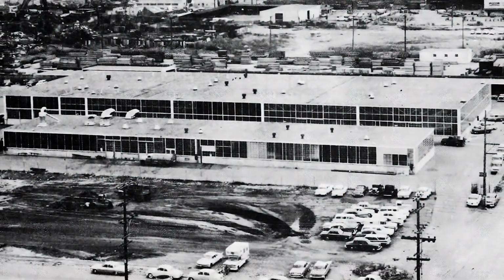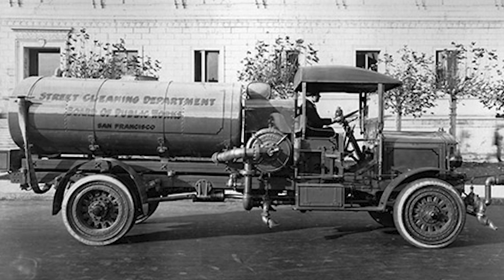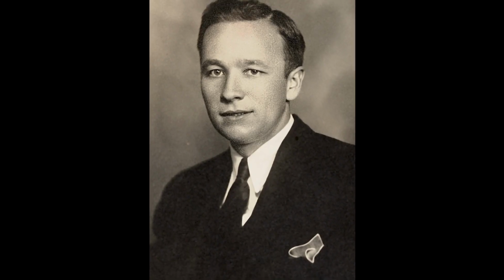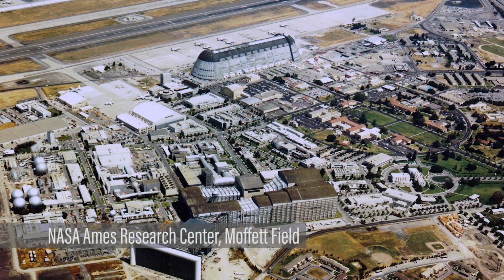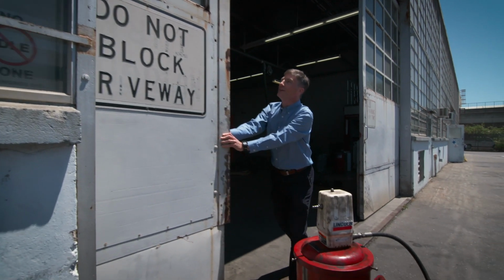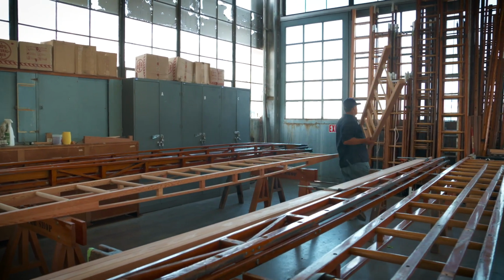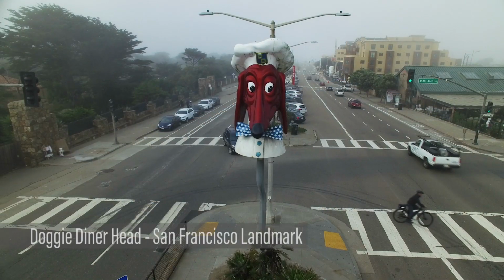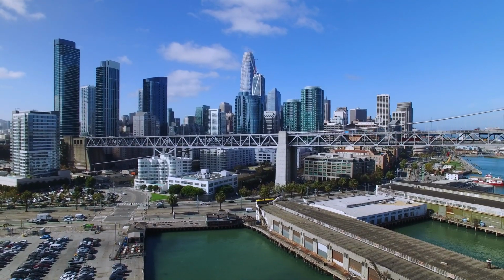SFPUC Central Shops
The City has developed the film San Francisco’s Historic Central Shops: A View into the Past to share the story and architecture of the Jerrold Avenue Central Shops with current and future generations.